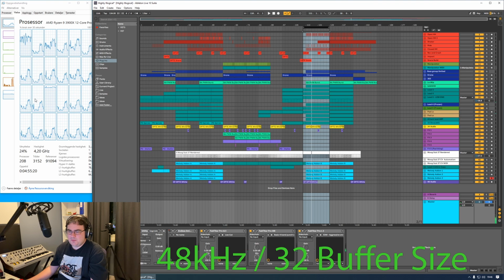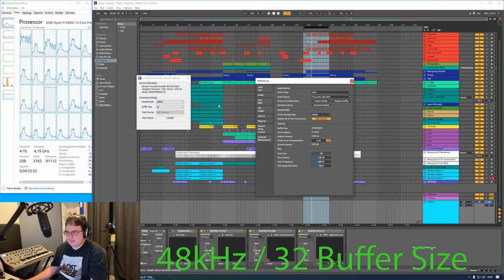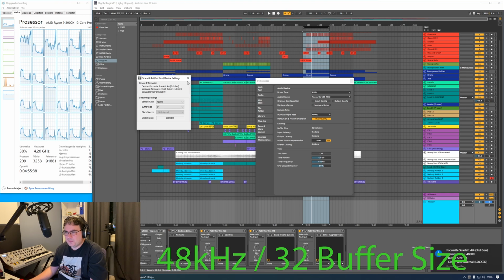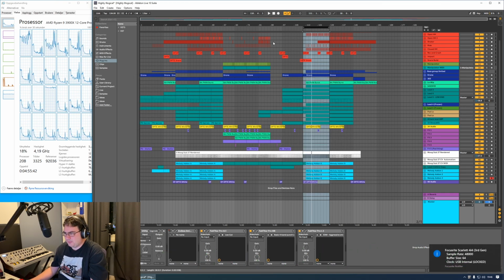Ryzen 9 3900X Buffer Test Scarlett 4i4 3rd.Gen Update (Ableton Live)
I am checking how the AMD Ryzen 9 3900X CPU responds to different buffer sizes and sample rates. Using the Scarlett 4i4 3rd.Gen audio interface. 48khz, and 96khz tested.